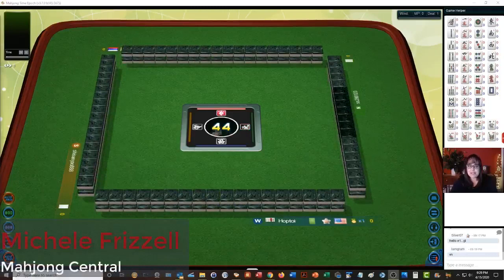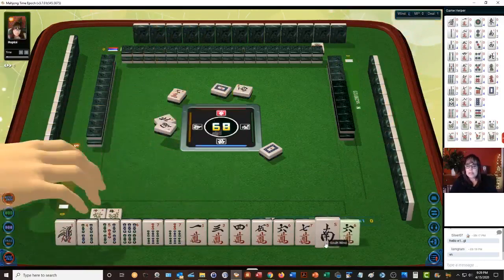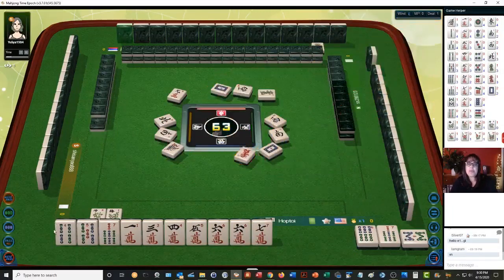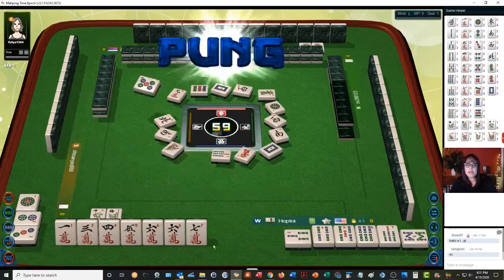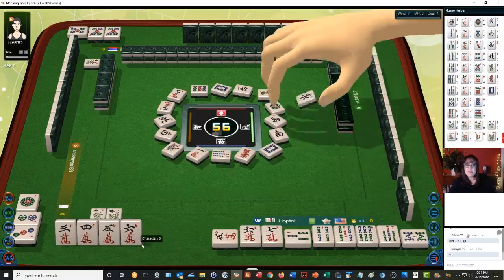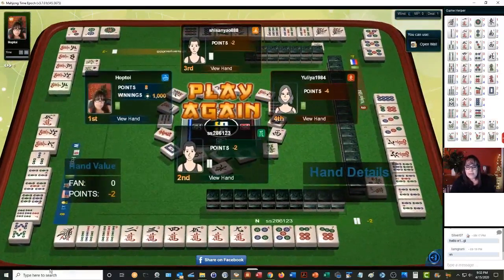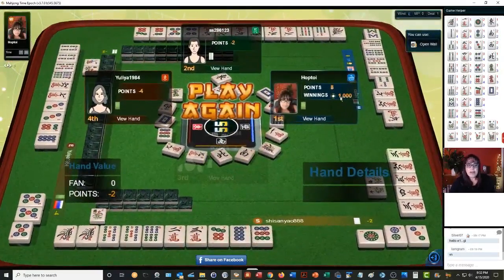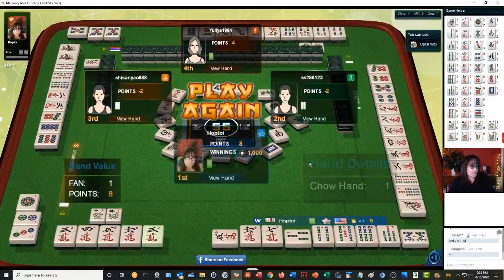Hong Kong Mahjong Strategy Theory 20200515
Michele Frizzell
Instructor, Author, Speaker
6175 Hickory Flat Hwy Ste 110-335